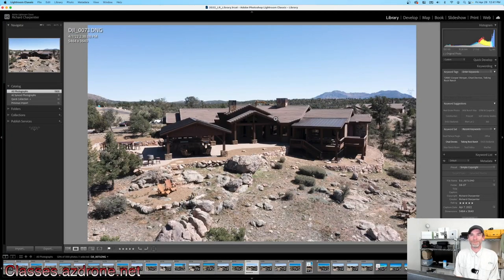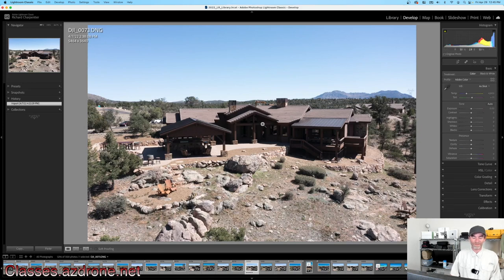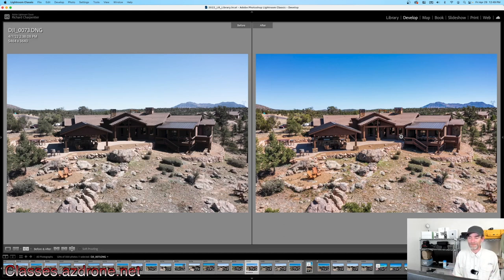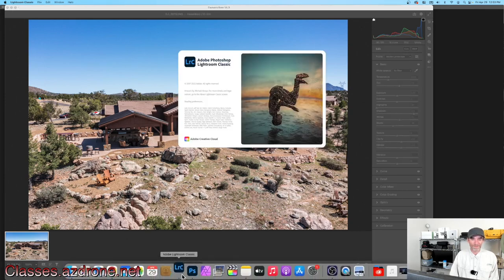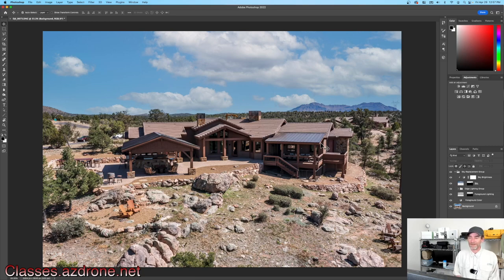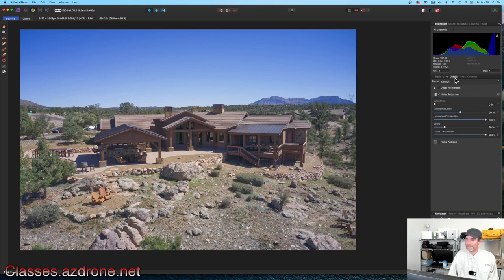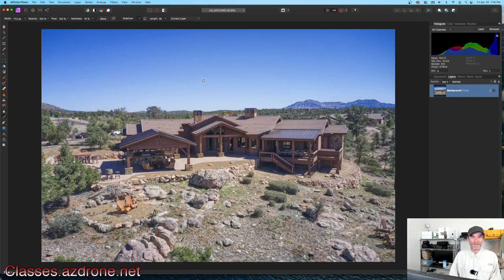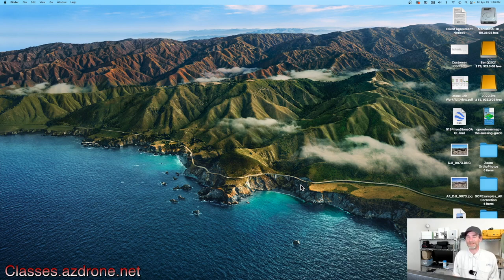Editing Drone Images In 2022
Today we'll take a look at a single photo shot with a Mavic 2 Pro Drone.  The image we'll work with is a DNG, shot in less than optimal light.  The image has washed out areas, sections that are under exposed and in shadow as well.  We'll edit the image with Lightroom, Photoshop, and Affinity Photo.

You don't need to do a lot to clean up an image.  The Basic editing pane in each of the programs should get you almost all the way there.  You can fine tune things after you address the big issues first.
Lightroom Editing 02:17
Photoshop Editing 10:30
Sky Replacement 14:11
Affinity Photo Editing 17:45